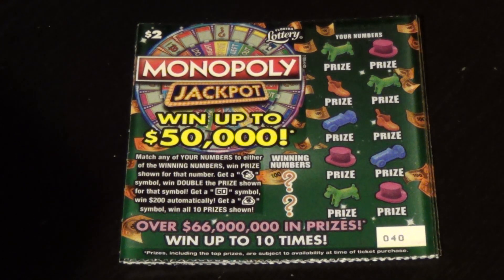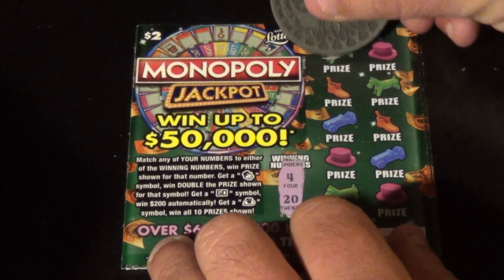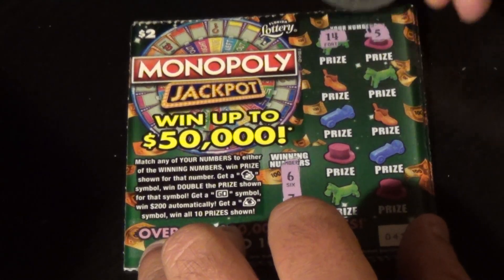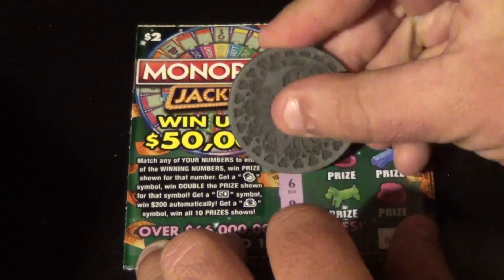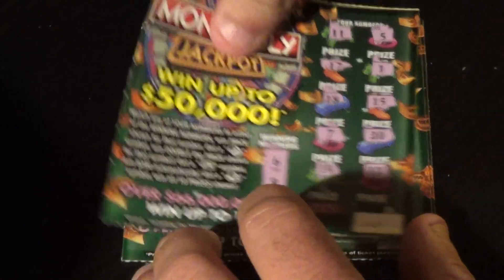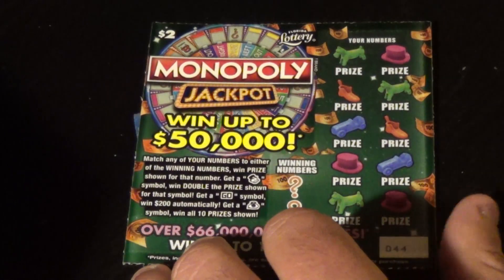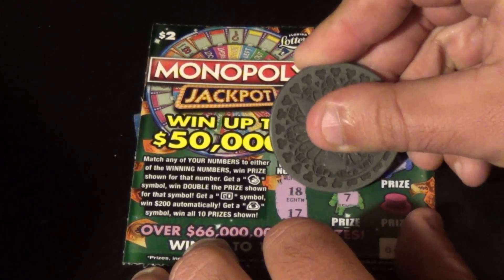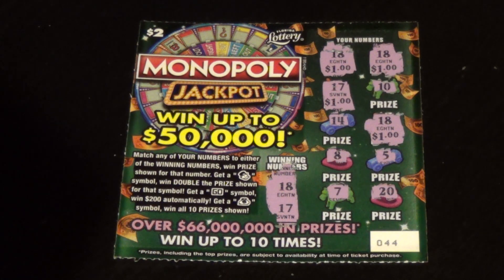24 Days Of Scratchers 2018 Day 21: $2 MONOPOLY JACKPOT FL Lottery Tickets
Scratchers featured:
   $2 Monopoly Jackpot (5)